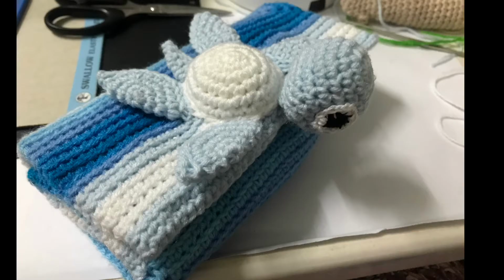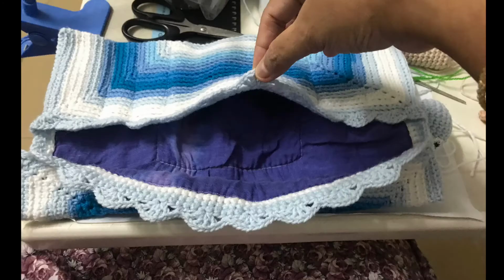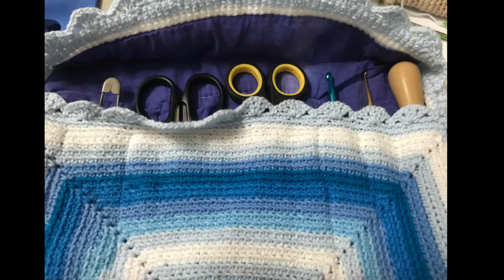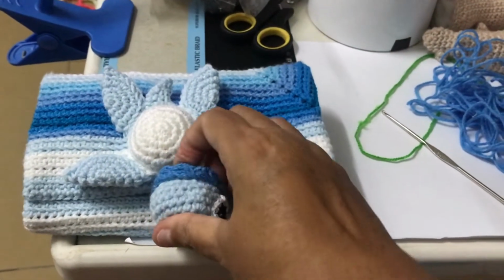Crochet pencil case sea turtle. Reno’s crochet.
Reno’s crochet.

The patterns chart are in Facebook, Noni’s Crafts.